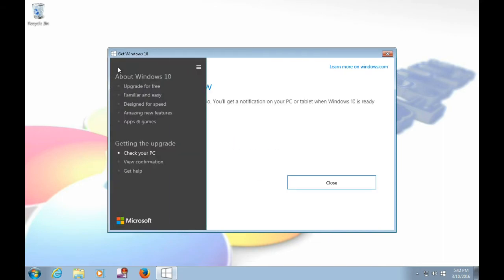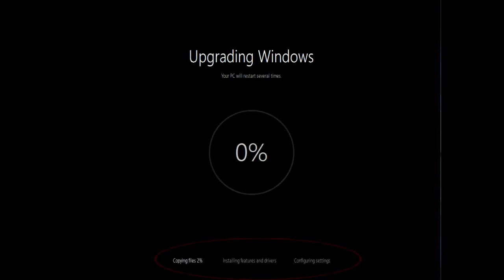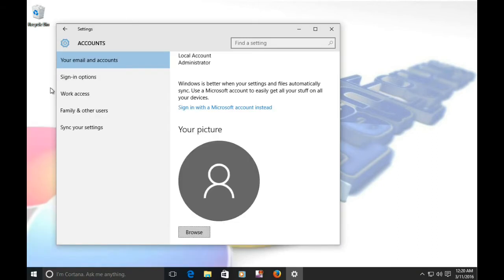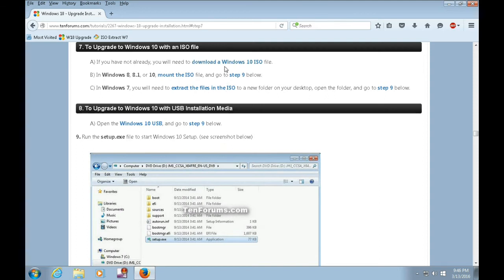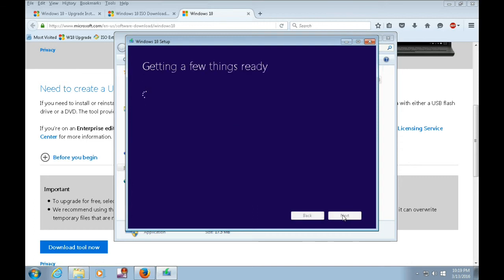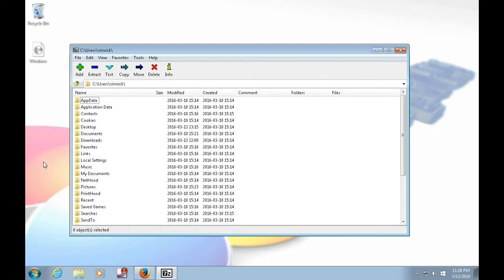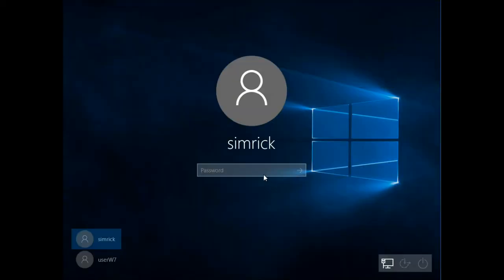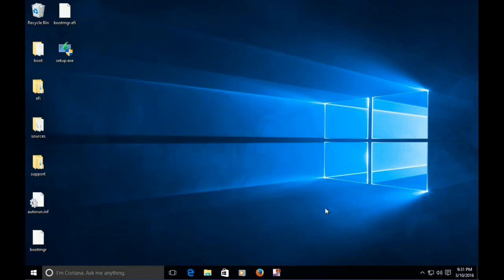Upgrade your Windows 7 or Windows 8 System to Windows 10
This video demonstrates how to upgrade your Windows 7 or Windows 8 Operating System to Windows 10 by using either the Get Windows Ten App and Windows Update, or a Windows 10 ISO. Part II: Upgrade Using GWX and Windows Update begins at 4:19, Part III: Upgrade Using a Windows 10 ISO begins at 14:42

The following items are mentioned in the video:

Create a System Image with Macrium Reflect (free version)
Imaging with free Macrium - Windows 7 Help Forums

MACRIUM REFLECT - Create Bootable Rescue USB Drive - Windows 7 Help Forums

SevenForums.com Tutorial
ISO - Disk Image File : Extract to the Desktop in Windows 7